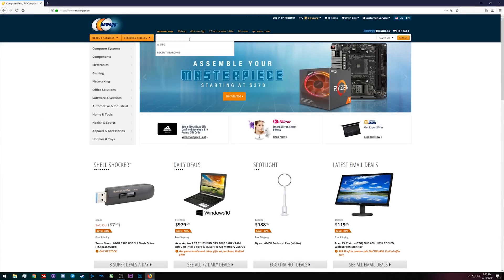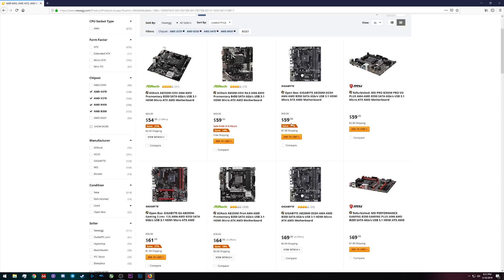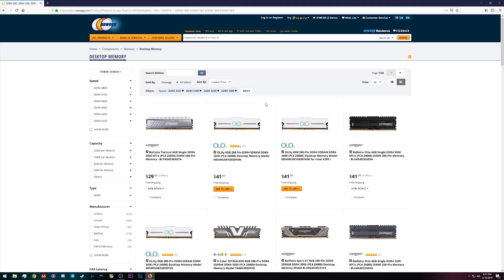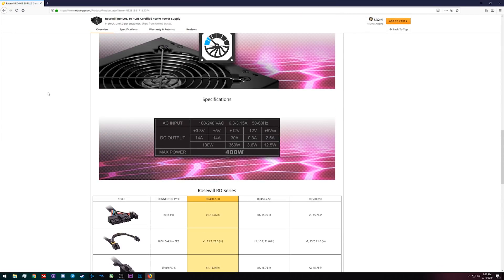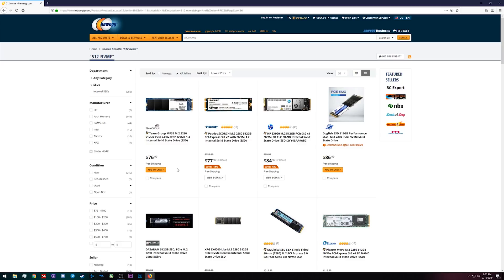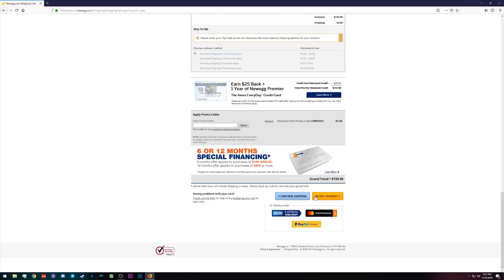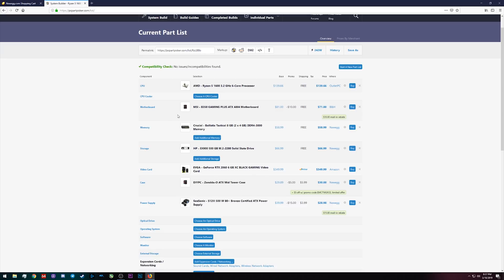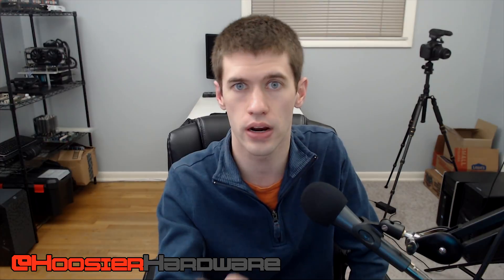Newegg vs. PCPartPicker | Mid-range Ryzen Parts List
This video started as me just seeing what kind of random mid-range build I could put together by using only Newegg.com. It ends with a comparison between Newegg and PCPartPicker. Interesting stuff inside.